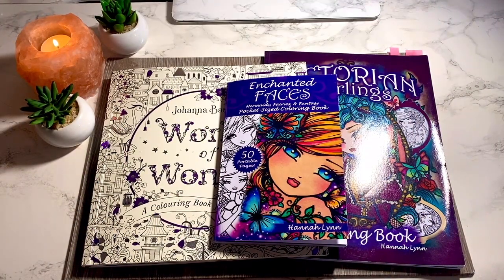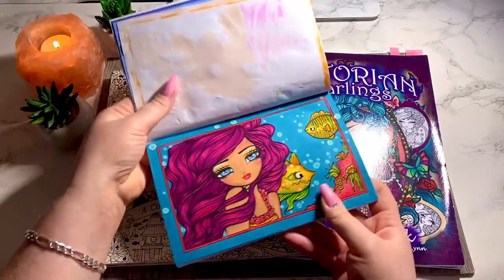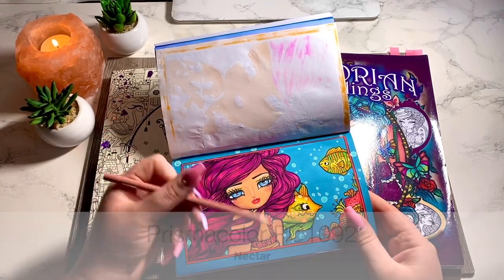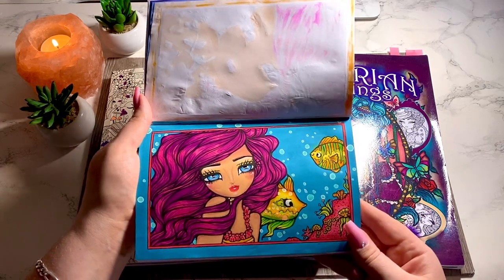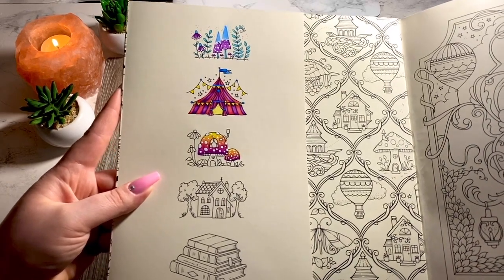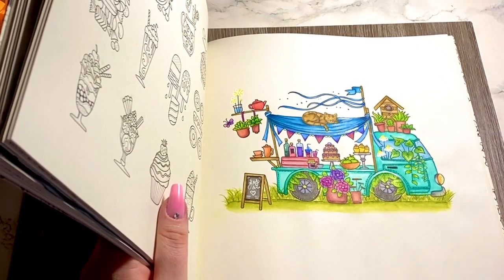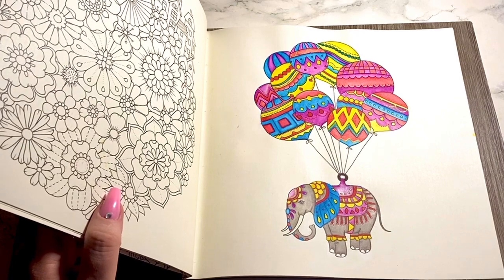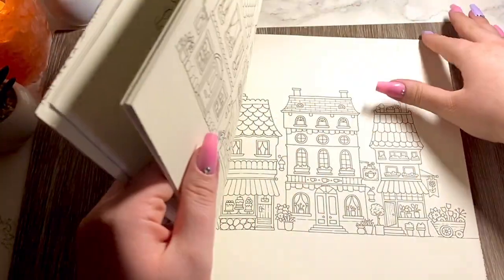Completed Colouring Pages | April 2021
Hey, it's Gem.. This a flip through of my completed colouring pages of April 2021

Come and say hi in the comments! :D
xxx